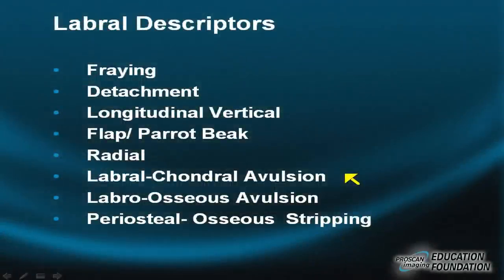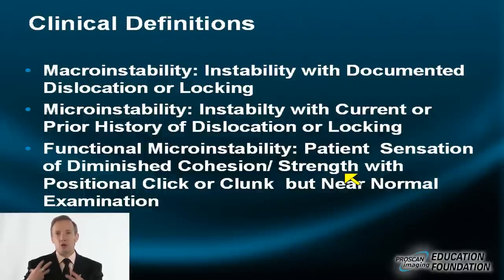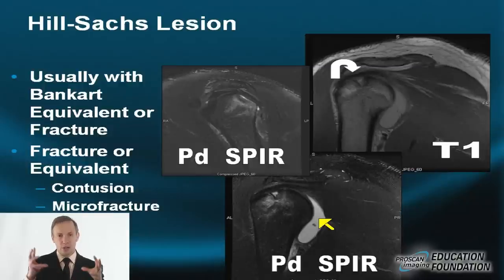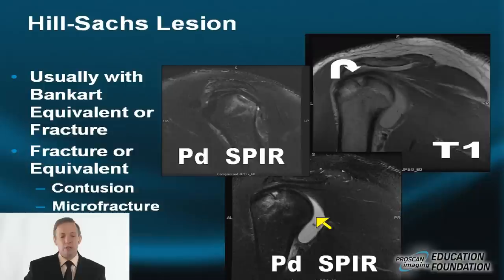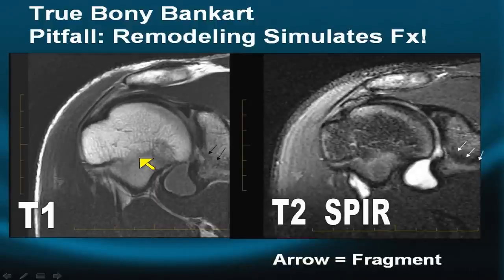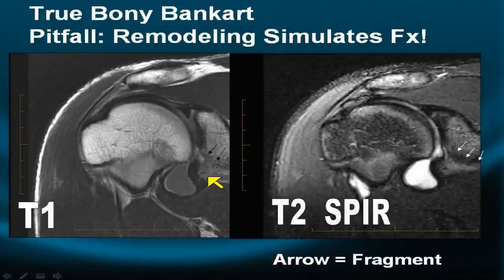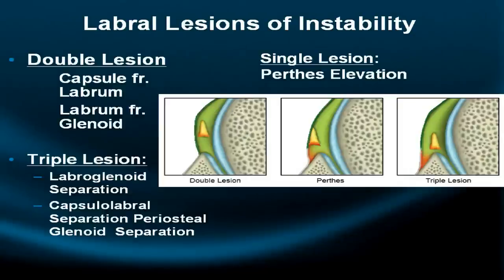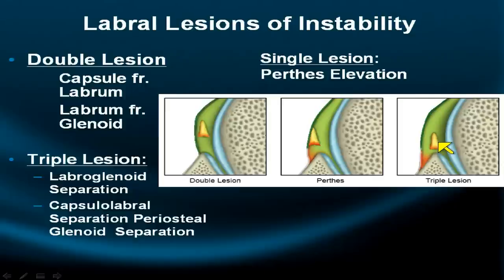Shoulder MRI: Instability, Part IV